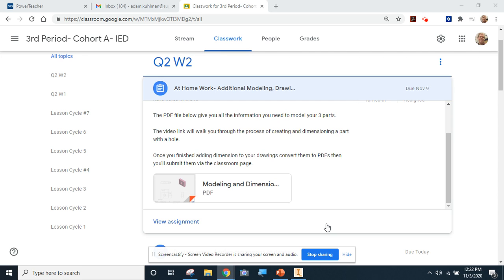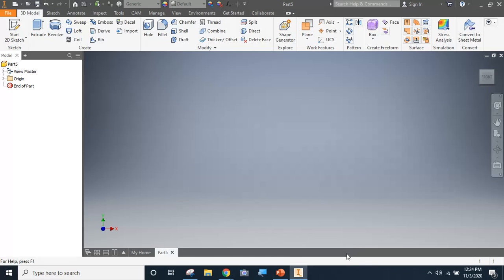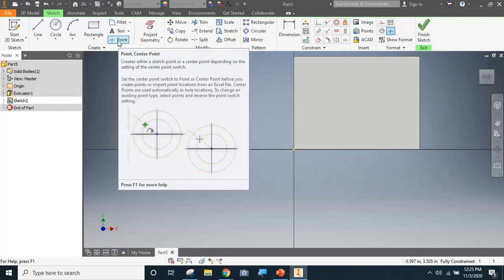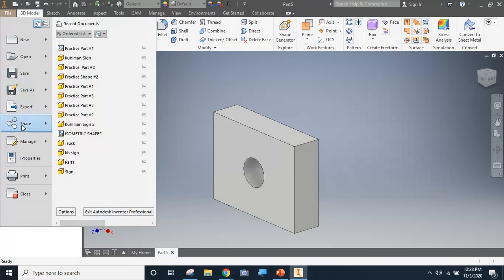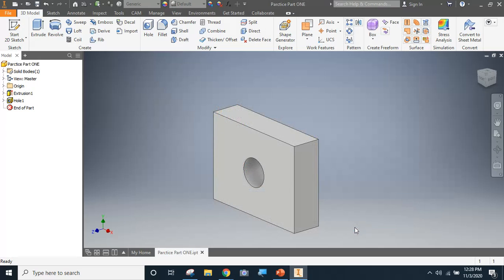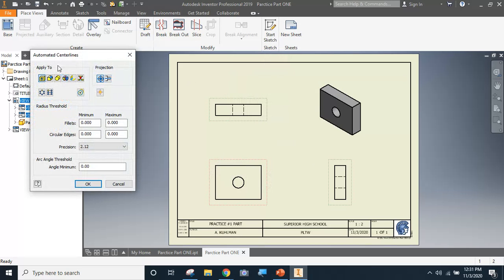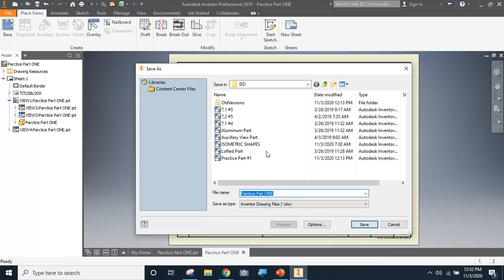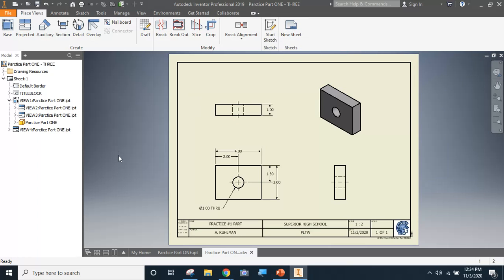Modeling and Dimensioning Parts #1-3